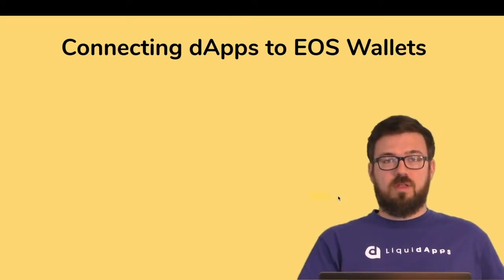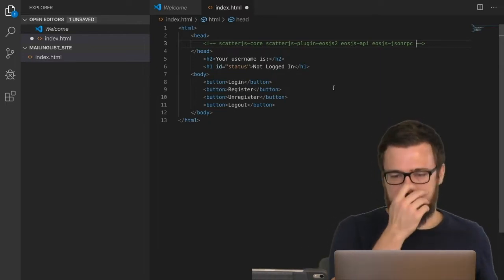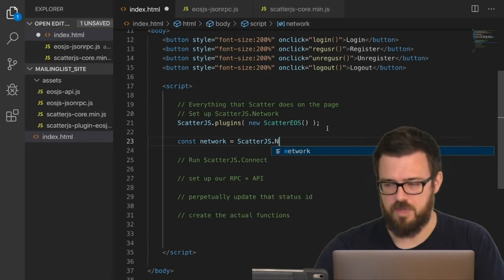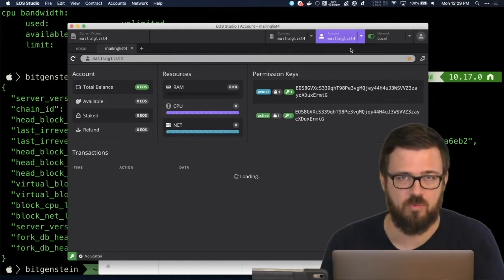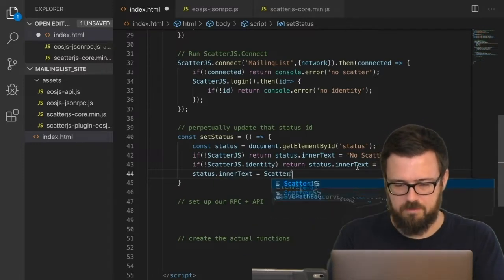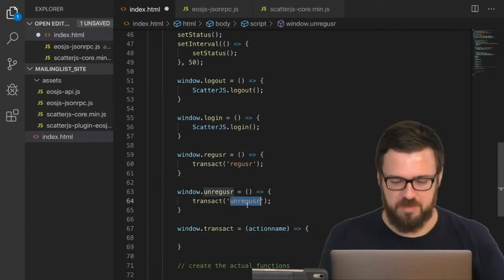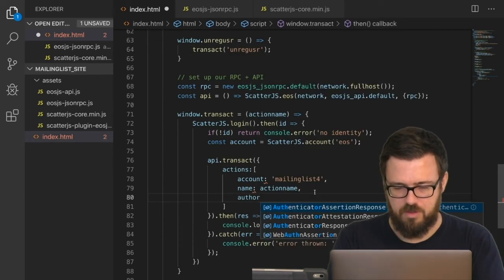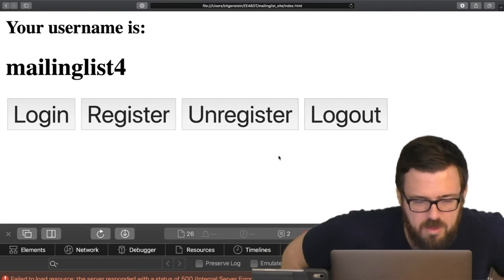Scatter Integration Walkthrough #1 (Blockchain Development Tools for EOSIO by Peter Keay)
In this lesson, learn the basics of connecting to EOS wallets and complete a quick vanilla website integration with Scatter!

00:00:55 Intro to EOS Wallets
00:04:12 Importing Scatter Scripts
00:08:04 Building a ScatterJS.Network
00:09:57 Using ScatterJS.Connect
00:10:34 Adding your Local Network to Scatter
00:19:15 Calling ScatterJS.Transact

Easily set up cleos and many other helpful tools using NPM with:
npm install -g @liquidapps/zeus-cmd

**GETTING HELP**
For now, follow the playlist and reach out to the Everything EOS telegram with any issues or questions.

Take the first course, which teaches the basics of building a smart contract and dApp frontend in ReactJS+Redux+NodeJS and C++,